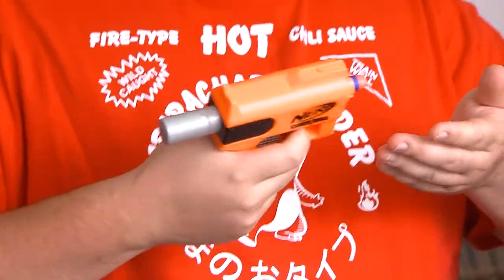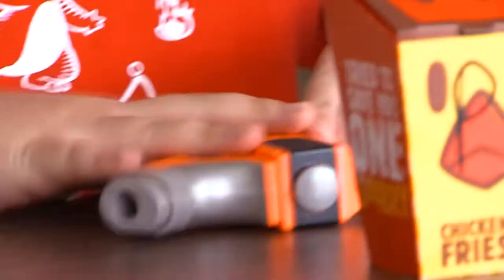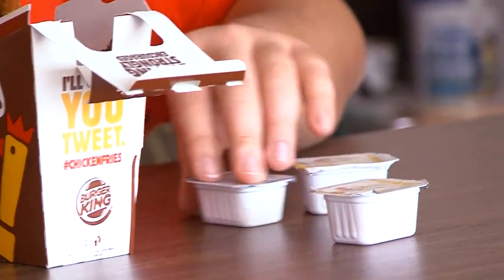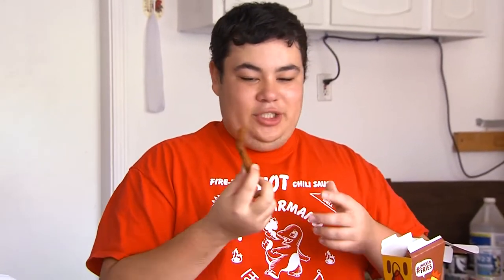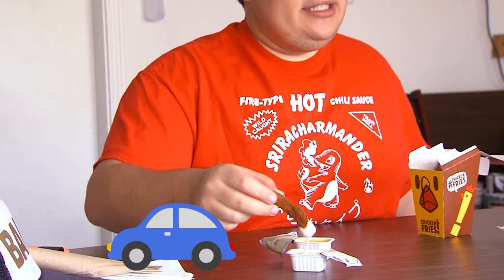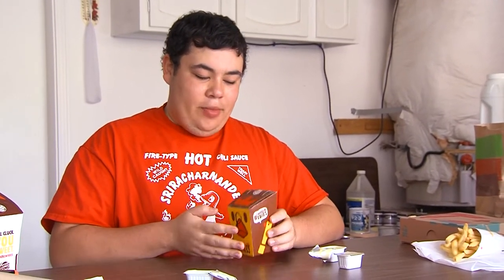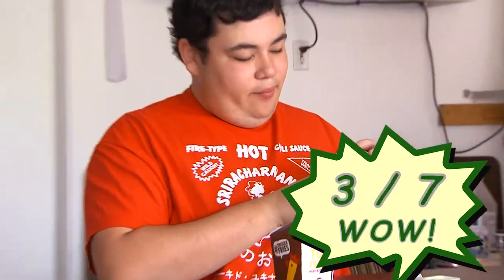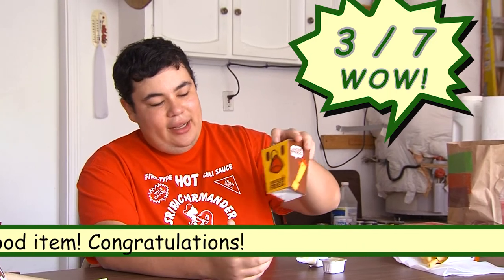Pretzel Chicken Fries FOOD REVIEW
Checking out the all new Burger King Pretzel Fries